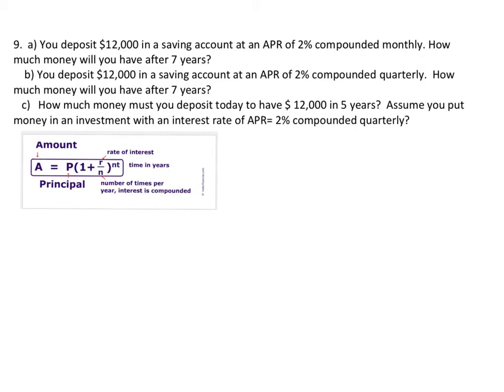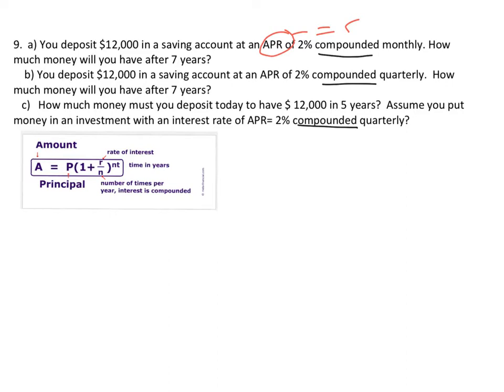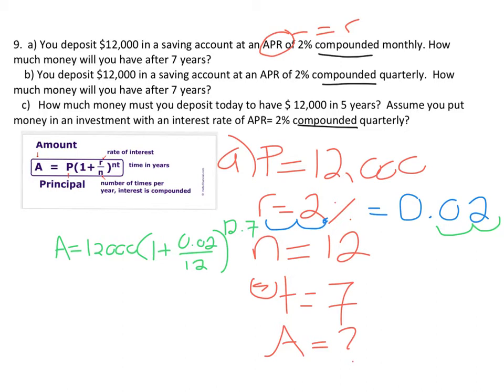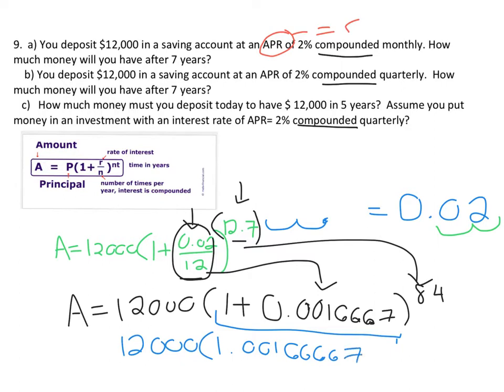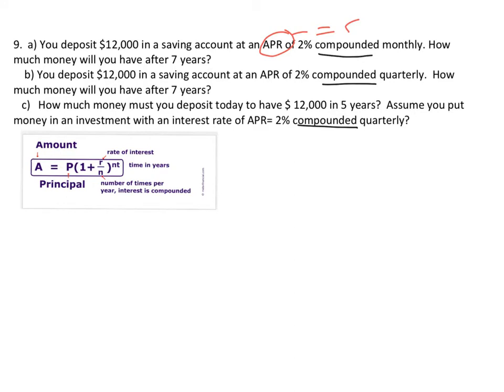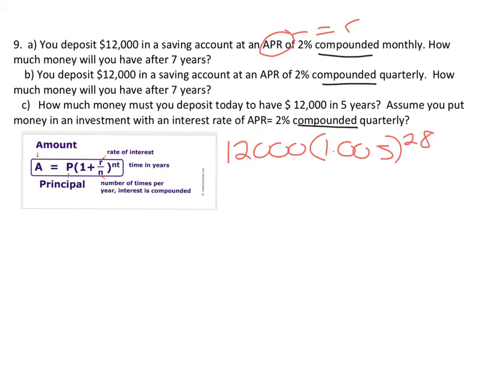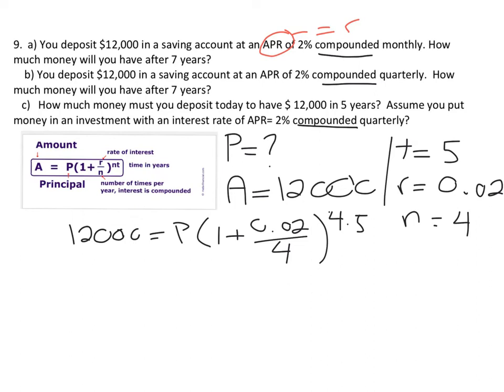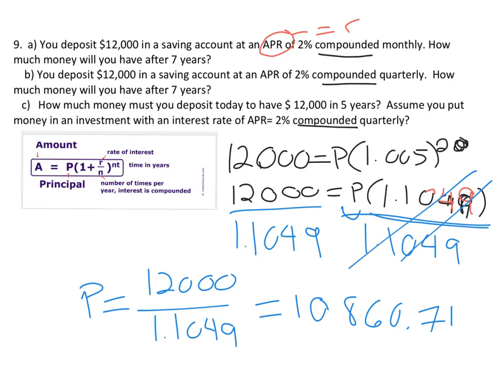MTH 1190 Final Review 9